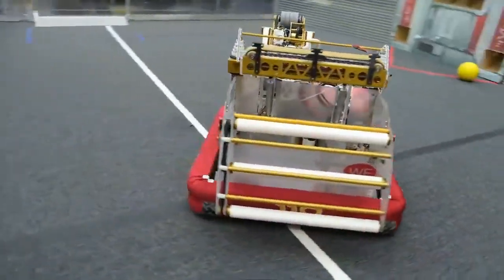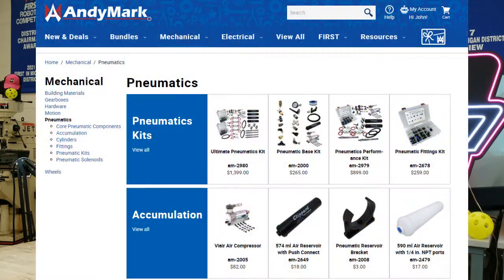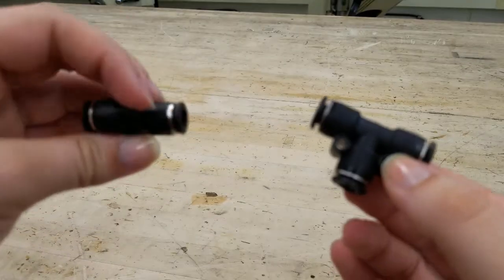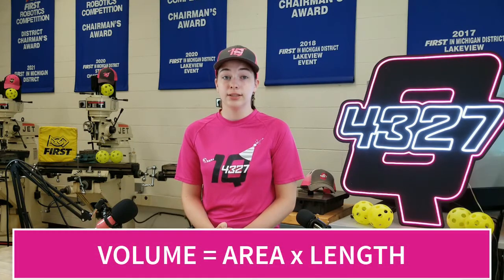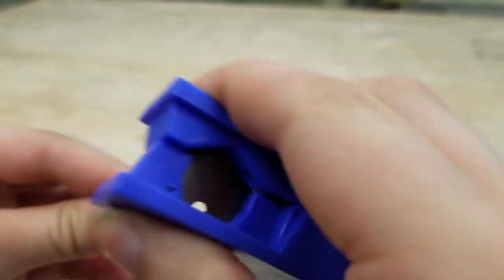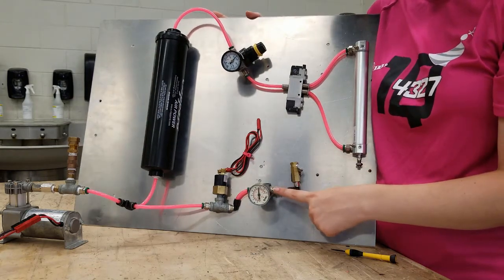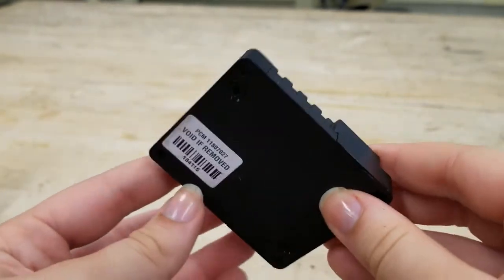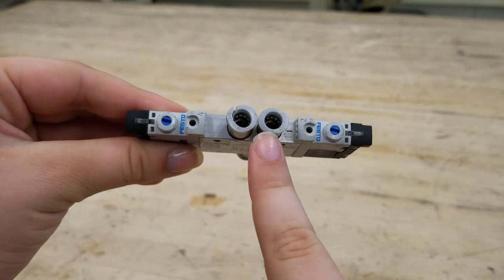This Is How We Robot - S1E11 - Pneumatics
This Is How We Robot
S1E11 - Pneumatics

A useful mechanism allowed in the FIRST Robotics Competition is a pneumatic subsystem. While not required, some teams find using air powered linear actuators a useful tool in their design, build, test cycle of the build season. In this video, we walk the viewer through how to set up the required components of the system as well as tips and tricks for troubleshooting leaks. Reminder - This is NOT a required component on robots, but you may find linear motion more easily carried out using this style of mechanism.